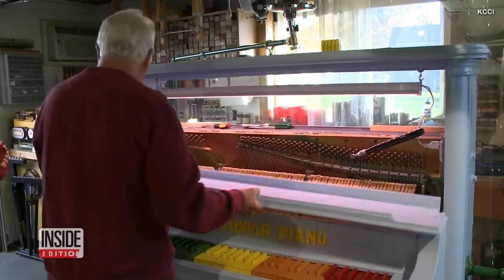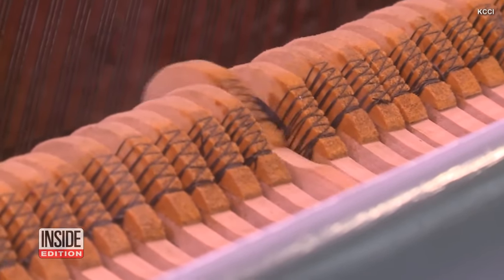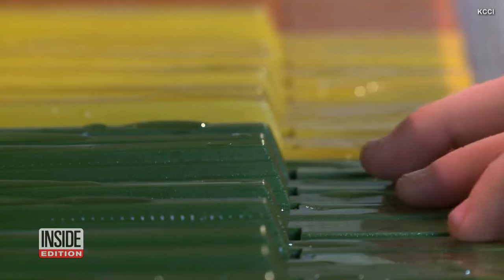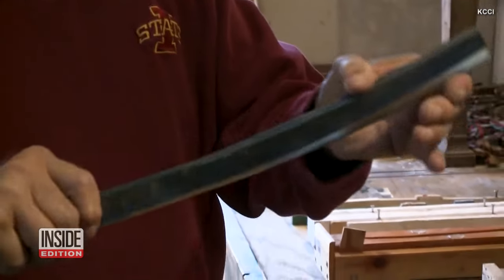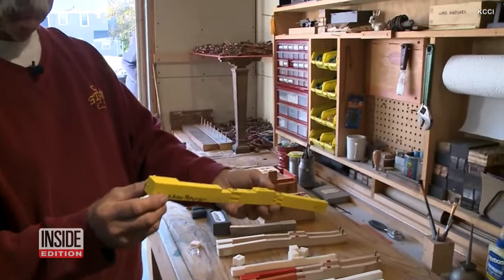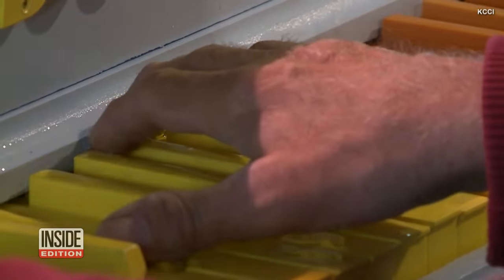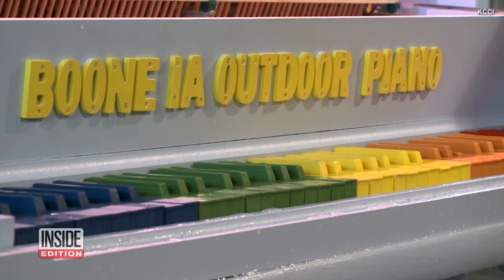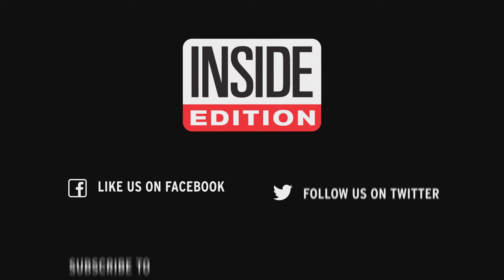Man Gives Waterproof Outdoor Piano to His Community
It’s been three years in the making, but Chuck Behm says he’s ready to present his community of Boone, Iowa, with a gift. A lot of his time is spent repairing and refurbishing pianos that people bring to him, but he’s also been working on a community piano that can stay outside all year long for anyone to play. Inside Edition Digital’s Mara Montalbano has more.